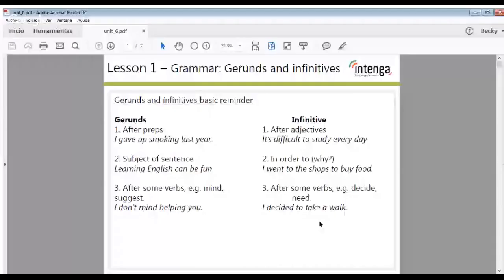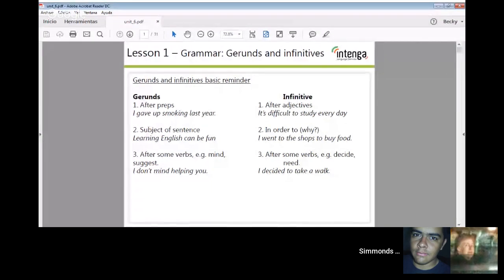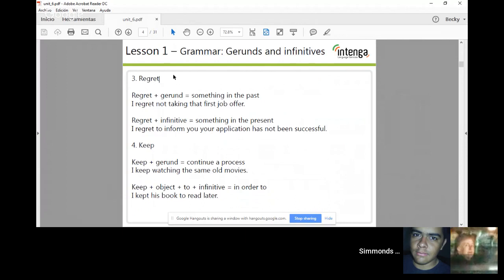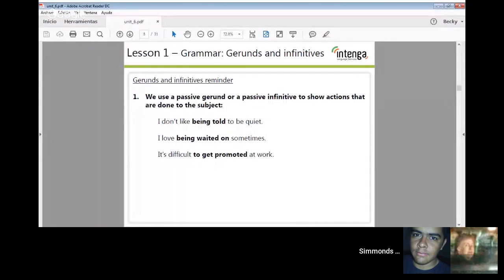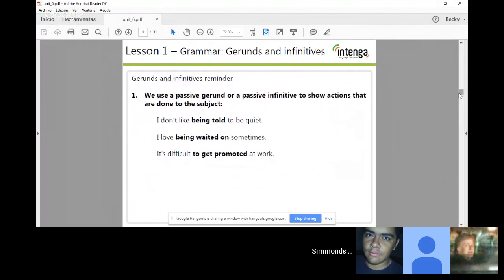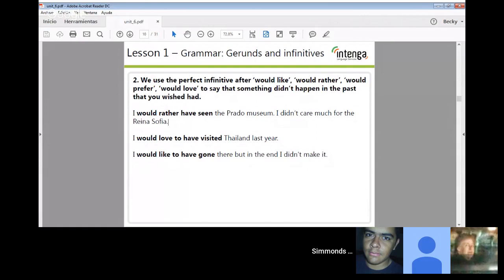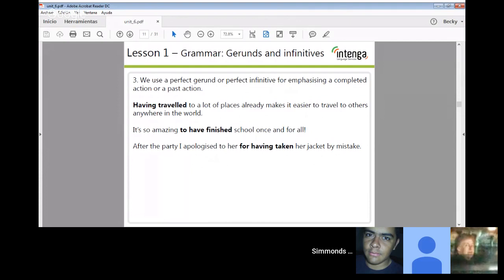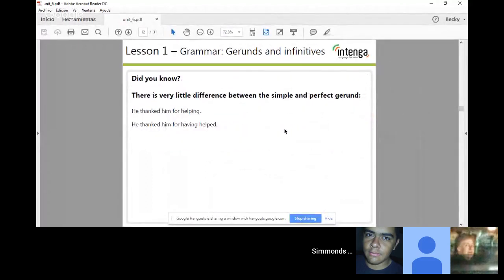Verb Patterns Part 2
Advanced Grammar -- It’s that time again, Verb Patterns!! We last looked at this verb tense was in May, so let’s continue it today! Bring questions if you have any and I can help you! Oh, and don’t forget your notebook-there will be lots of information today!!